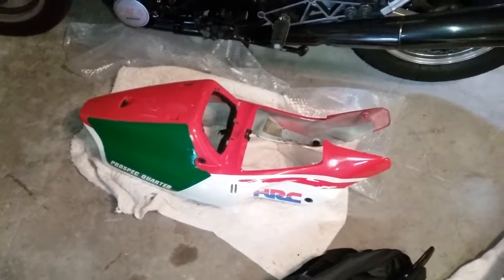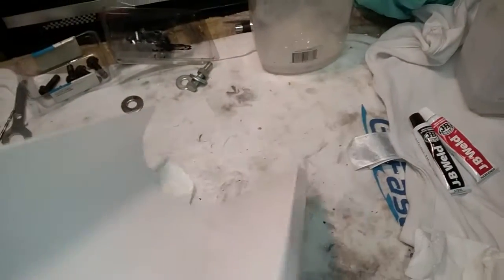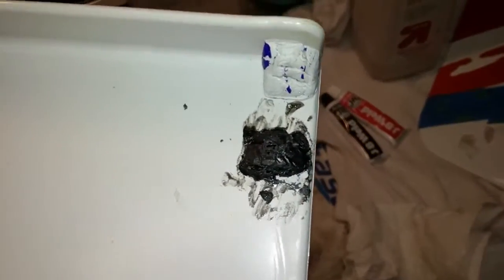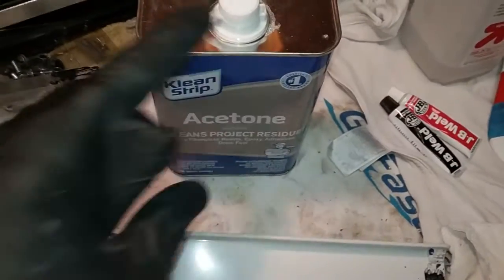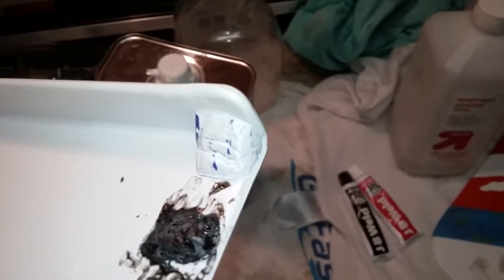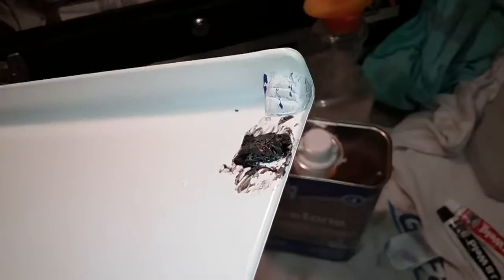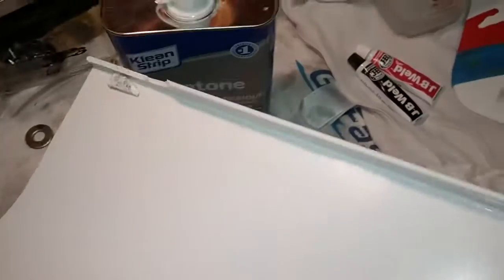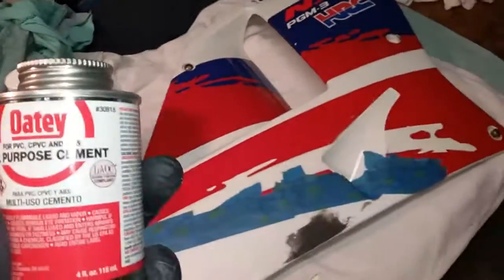How to repair ABS motorcycle fairing for Honda NSR250 with plastic glue bonds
How to repair motorcycle fairings with off the shelf plumbers glue and epoxy Honda Grey market NSR250.   Some of the glues I used to do the many repairs.  ABS Plumbers glue I used to skin JB Weld to fill scratches Magical Q bond glue I used for filler and structural repairs ABS capillary action glue for cracks Paint l like Hope this helps, appreciate any Likes and Subscribes.